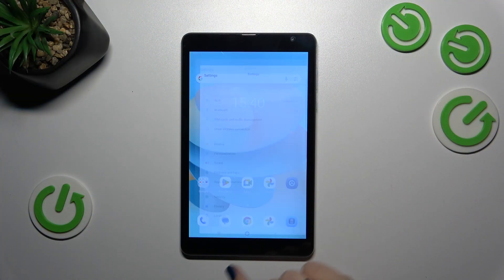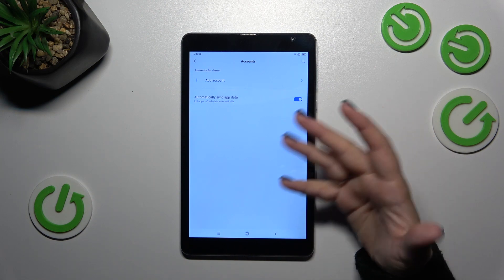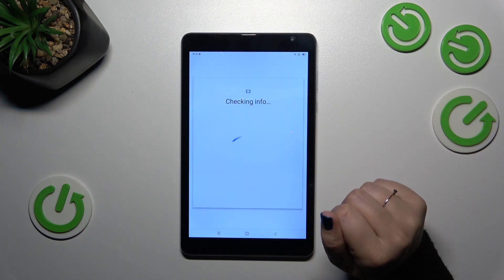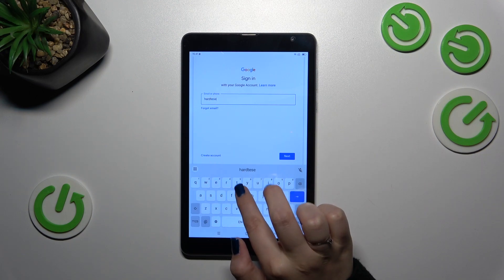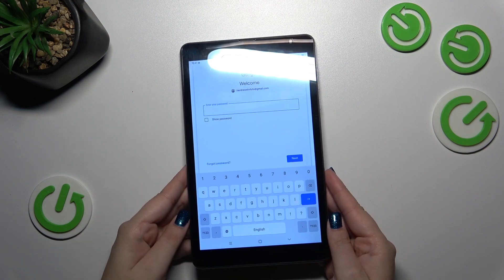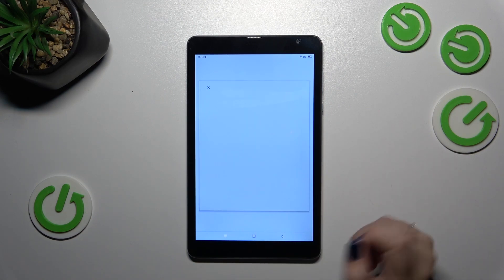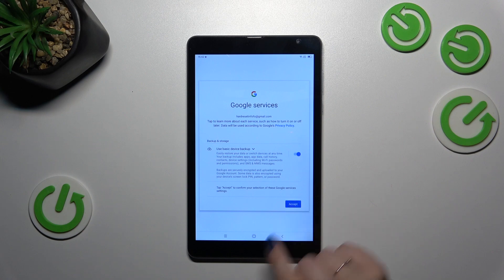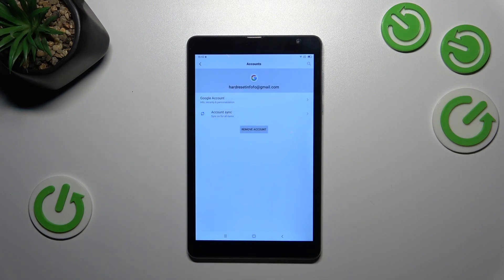How to Add / Remove Google Account on Blackview Tab 6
Find out more about Blackview Tab 6:
Hello there! Today, we'll show you how to handle your Google account on the Blackview Tab 6. We'll start by demonstrating how to access the Accounts menu and how to add or remove your Google Account from there. Thanks for being here with us, and best of luck with managing your Google Account! If you want to know more about your Blackview Tab 6, visit our YouTube channel.

How to manage Google Accounts in Blackview Tab 6? How to add a Google Account to Blackview Tab 6? How to remove a Google account from Blackview Tab 6?